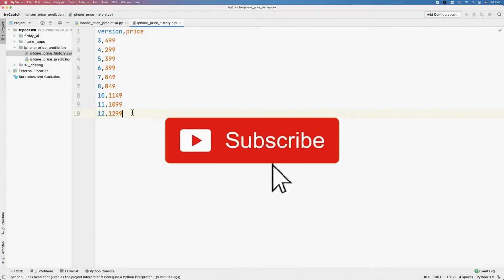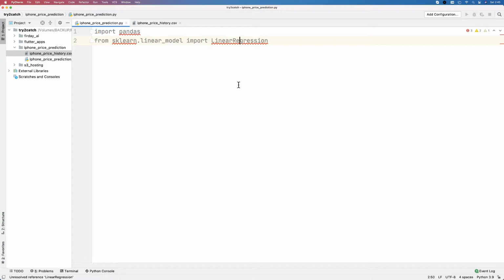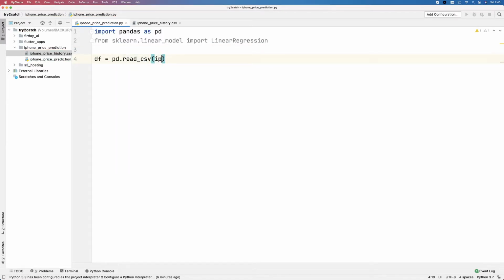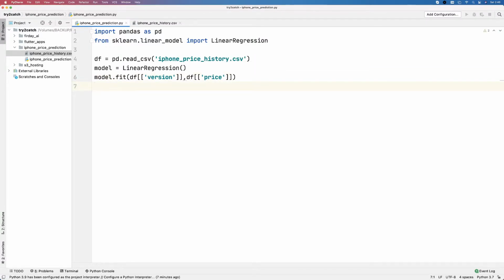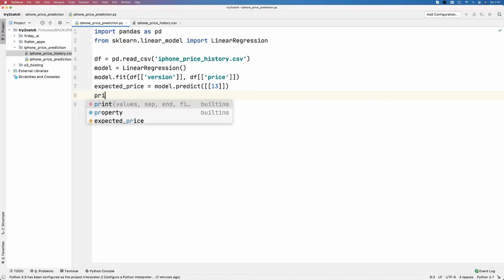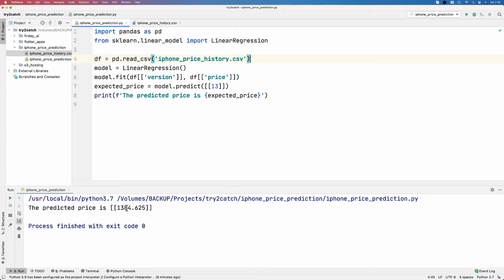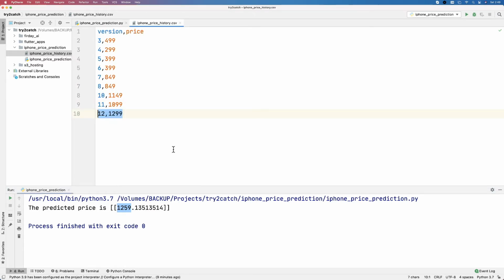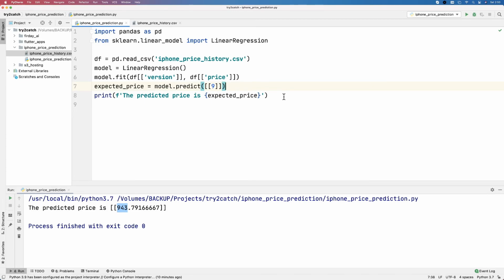Got Expected Price of iPhone 13... 📱😍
Hello Guys,

Welcome to the new interesting video. In this video with the help of MachineLearing we are getting the expected price of iPhone 13.